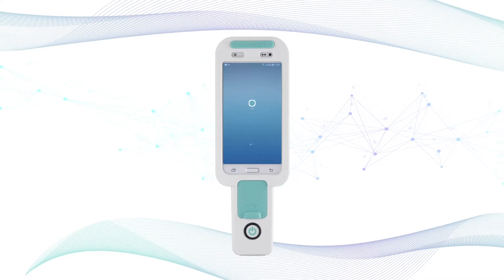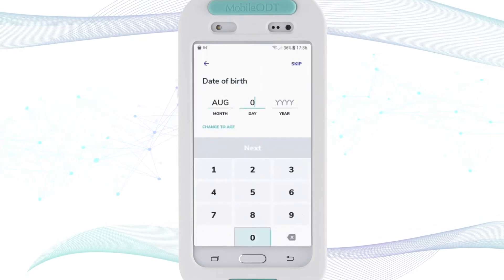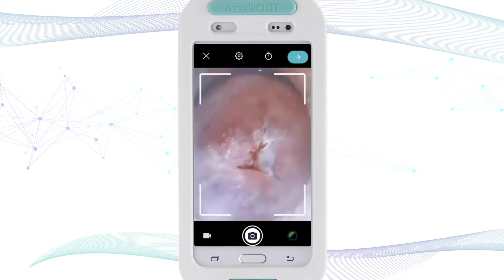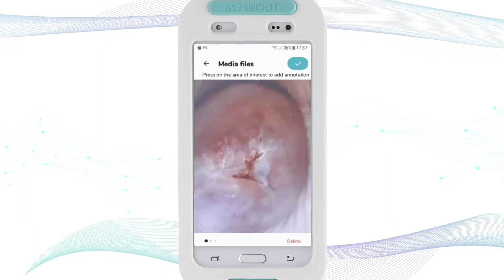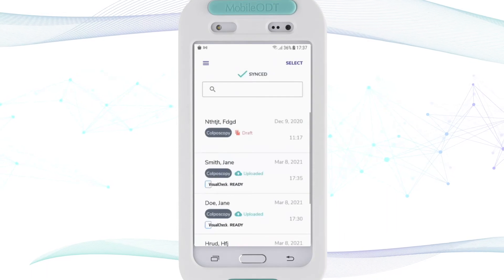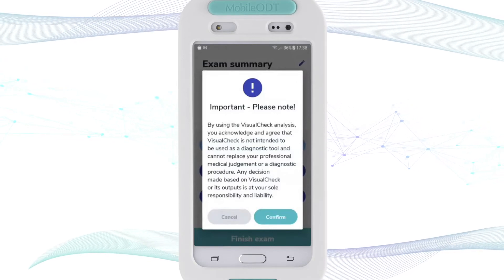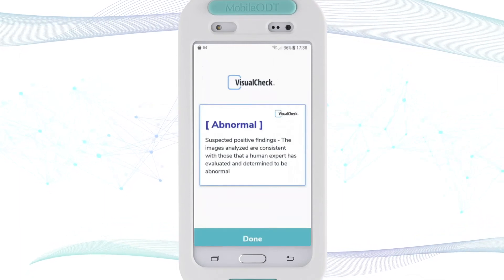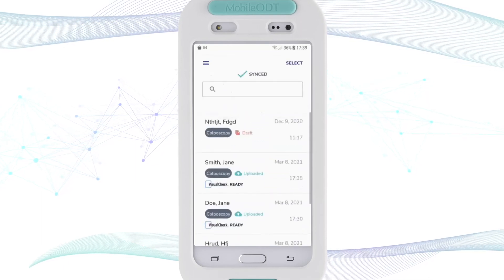How to use VisualCheck AI on the EVA App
A detailed step-by-step guide on performing VisualCheck exams on the EVA App.